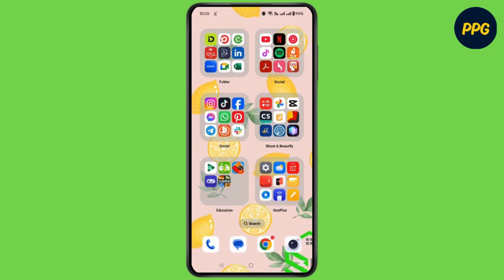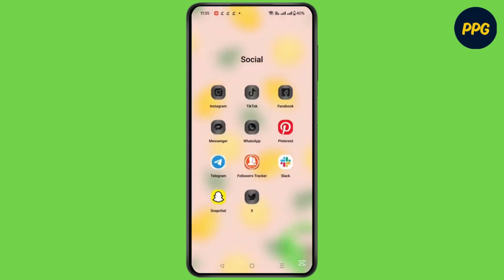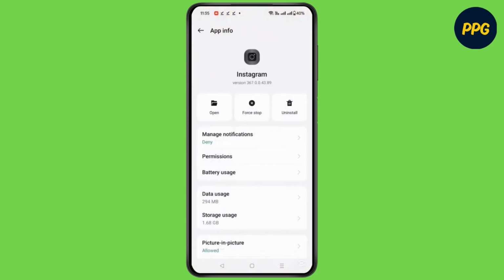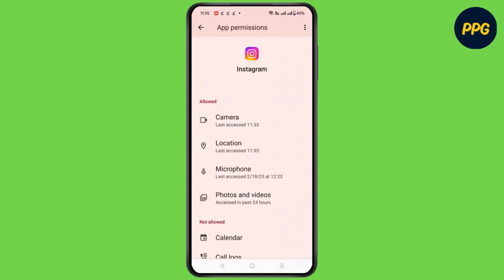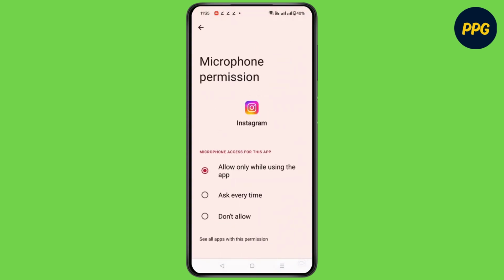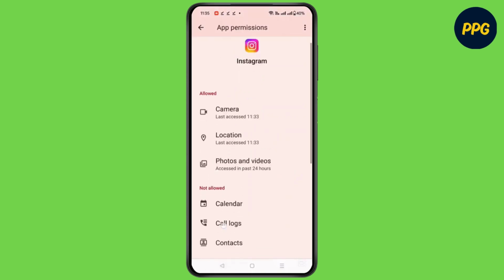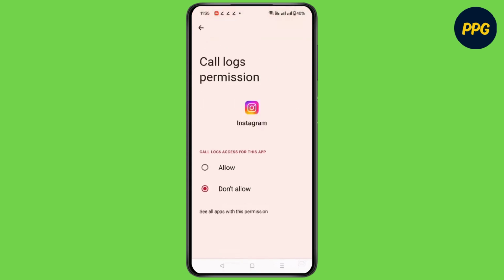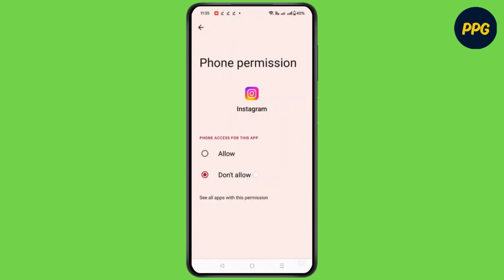How To Disable Instagram Calls ?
Hello Guys,

Welcome to our detailed guide on "How To Disable Instagram Calls"! If you're looking to stop receiving unwanted calls on Instagram, this video is perfect for you. We'll walk you through the step-by-step process of disabling Instagram calls, whether it's video or voice calls. Learn how to manage your privacy settings on Instagram and stop calls from interrupting your day. Follow these simple steps to regain control of your notifications and calls.

In this video, you will learn:

How to disable Instagram voice calls
How to turn off Instagram video calls
Steps to block incoming calls on Instagram
How to manage Instagram notifications and privacy settings
How to prevent unwanted calls on Instagram